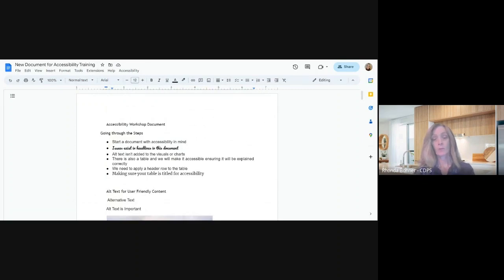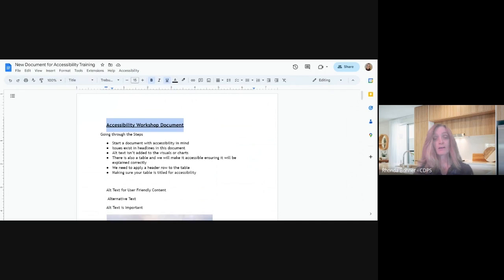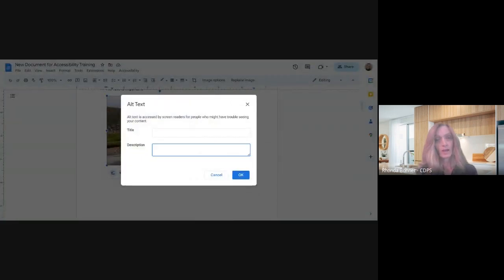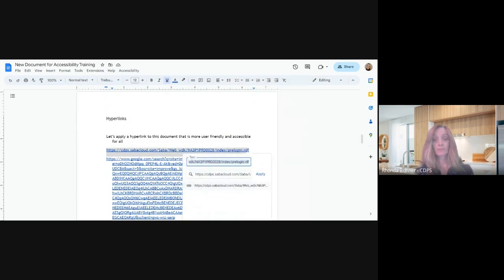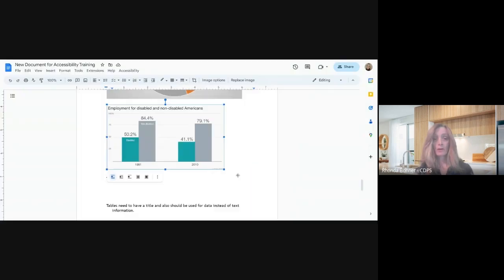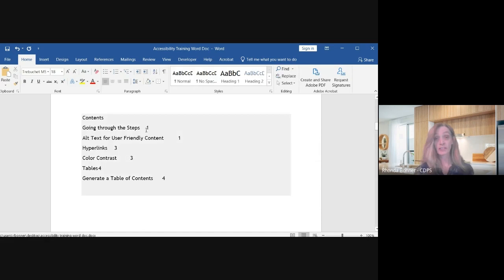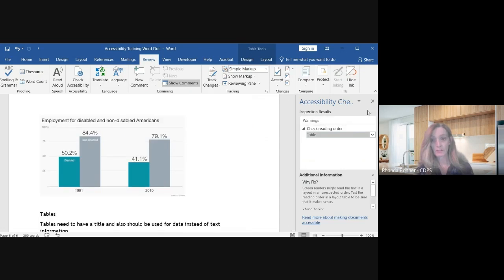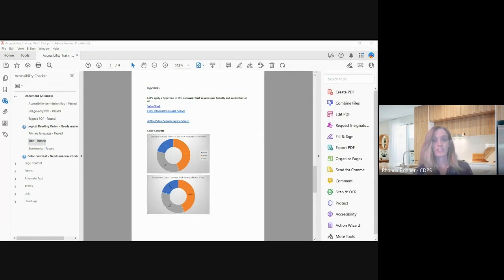Making Documents Accessible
Work through the steps in both Google Docs and Microsoft Word to make user friendly documents that everyone can perceive. This includes: adjusting your font style and size, setting up structured headings, alignment, alternative text, color contrast, and charts and tables. There is also a brief introduction to exporting your documents to a pdf.